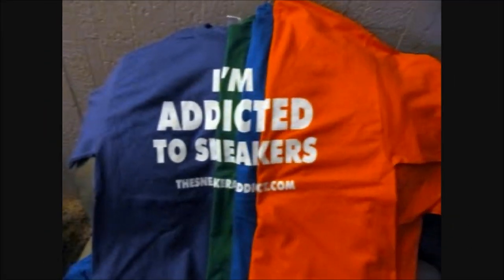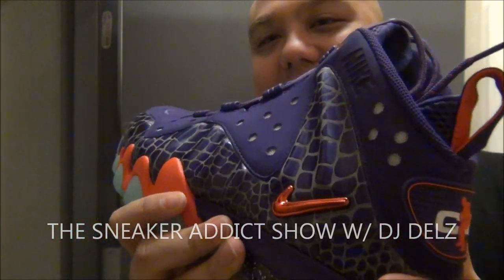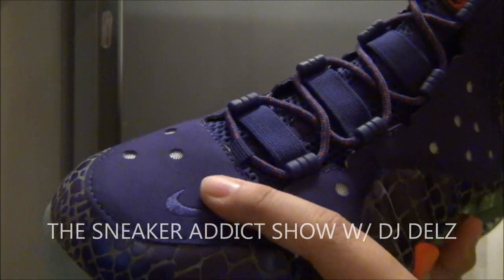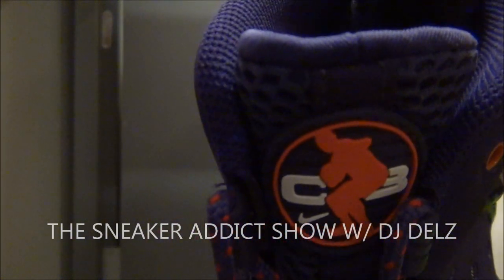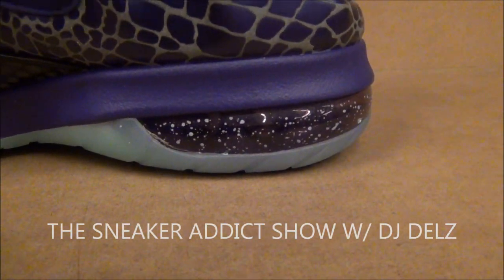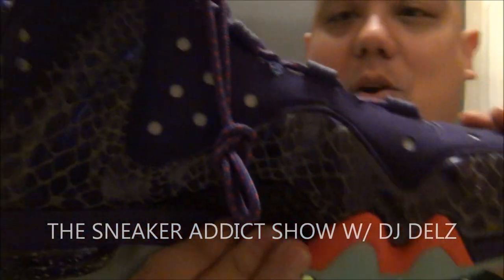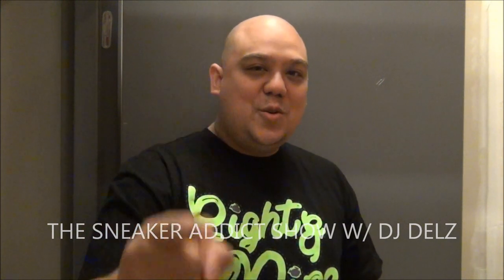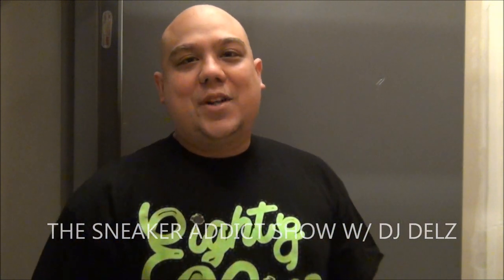Nike Chuckposite Barkley Posite Purple Phoenix Suns Shoe Review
2013 Nike Chuckposite Barkley Posite Foamposite Air Max Phoenix Suns Sneaker Review W/ @DjDelz Dj Delz